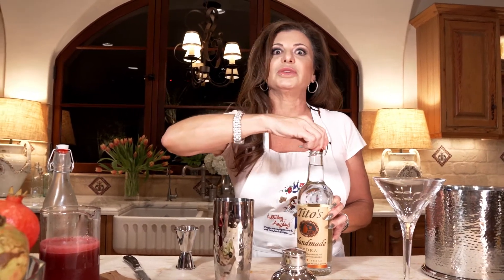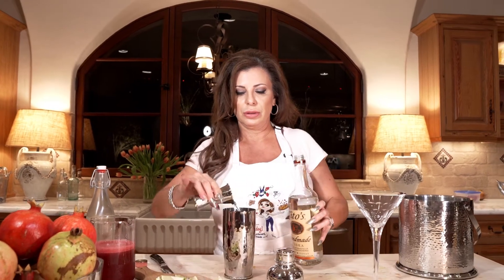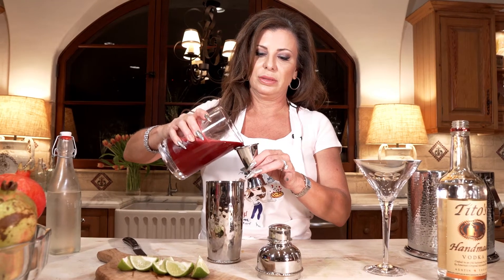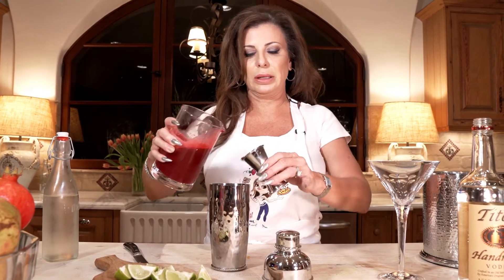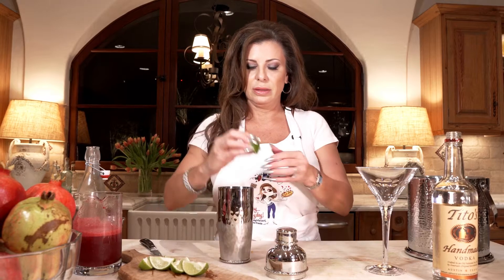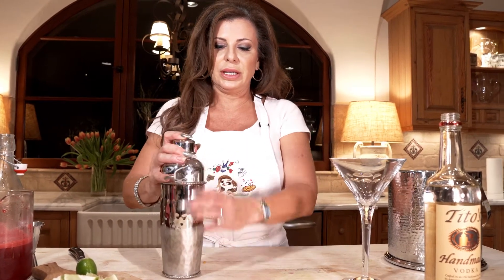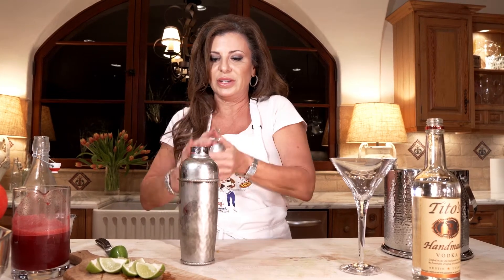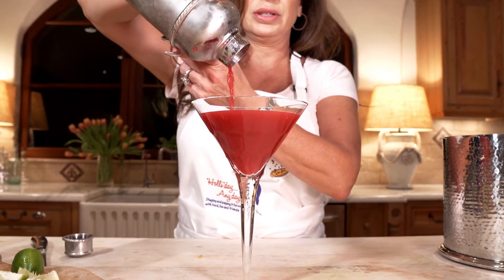Mixology with HolliDay AnyDay - Pomegranate Martini